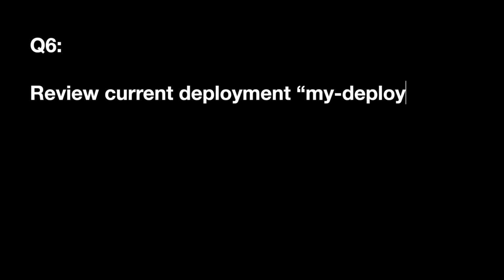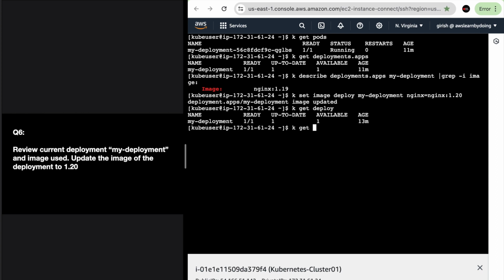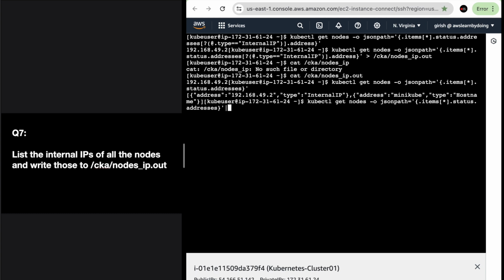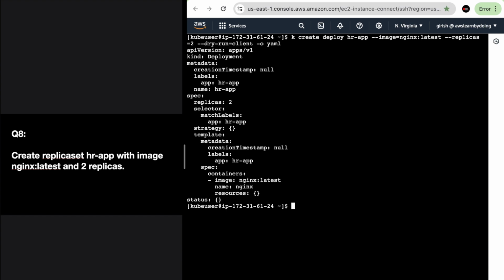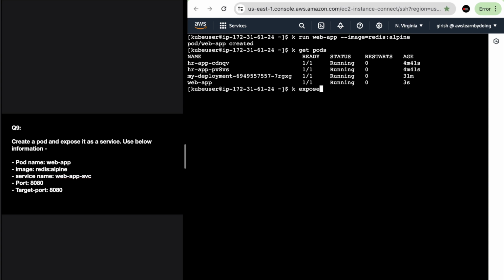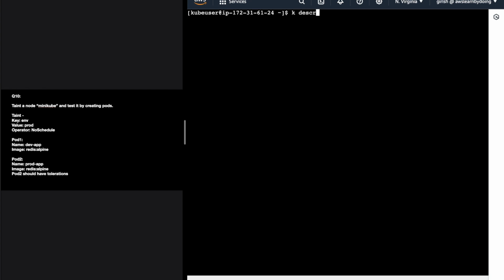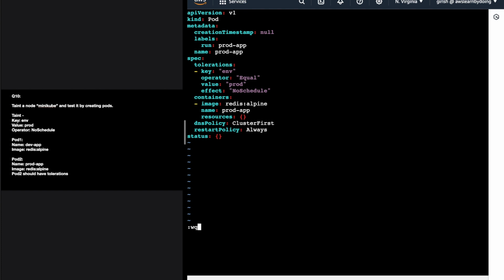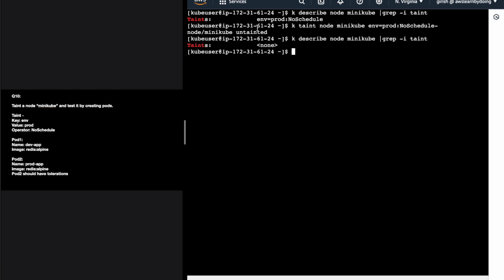Get Certified Kubernetes Administrator [CKA] - Q&A Series [Q06 to Q10]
Certified Kubernetes Administrator [CKA] Q&A Series

Welcome to the Certified Kubernetes Administrator [CKA] Q&A Series! This series is designed to help you ace the CKA exam by providing a comprehensive collection of questions and answers. Whether you're just starting your Kubernetes journey or aiming to enhance your skills, this series has something for everyone.

In each episode, we'll cover a mix of simple and advanced questions, tackling real-world scenarios you're likely to encounter in the CKA exam. From basic concepts to complex configurations, we've got you covered.

Join us as we dive deep into the world of Kubernetes, demystifying its intricacies and preparing you for success. Let's conquer Kubernetes together, one question at a time!

00:00 [ Q06 ] Update Image of Deployment
02:53 [ Q07 ] List Internal IPs of nodes
06:31 [ Q08 ] Create ReplicaSet
08:49 [ Q09 ] Expose POD on Port 8080
10:27 [ Q10] Use Taints & Tolerations

Bonus for students preparing for Linux Foundation certifications

If you're exploring certifications in the cloud-native and open source space, the Linux Foundation offers training and exams across areas like Kubernetes, Linux, DevOps, and more.

(Using the code may also support my writing at no extra cost to you.)